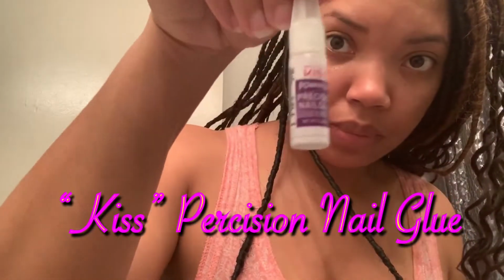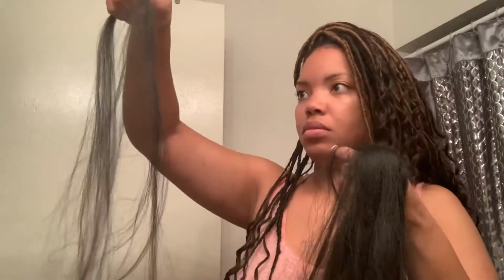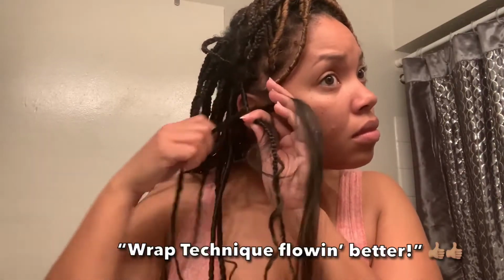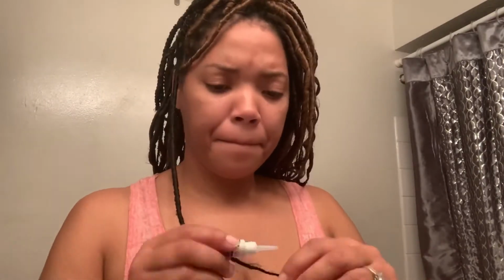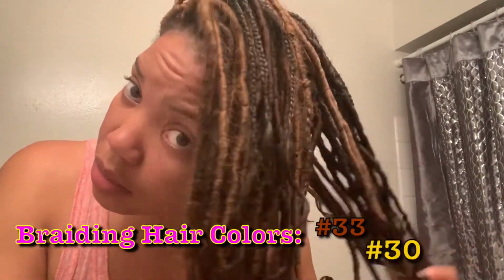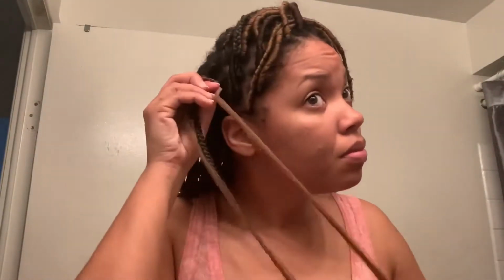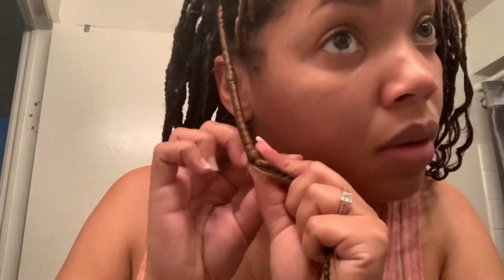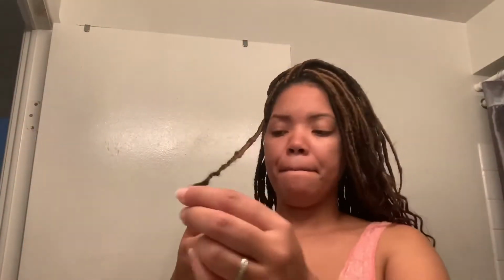How to: Faux LOCS on old braids (without: Latching, Rubber Bands, or Marley Hair) | 3rd Week Update!